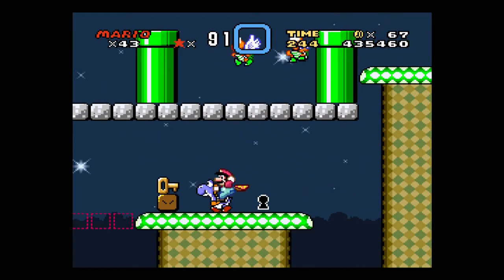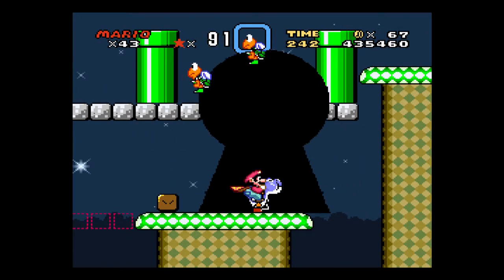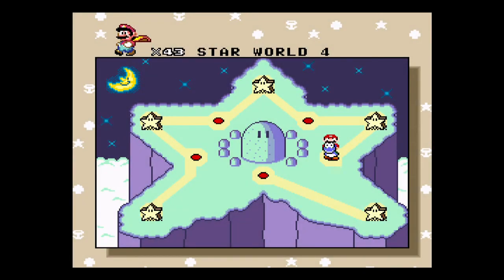Super Mario World ☆96 - Star World 4 (Exit 2)